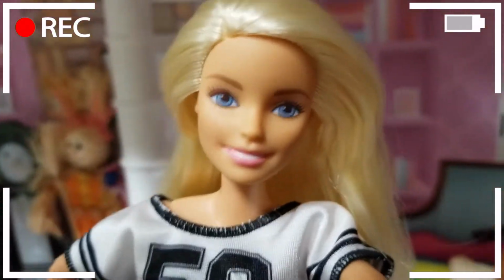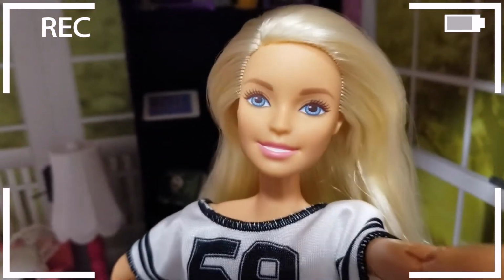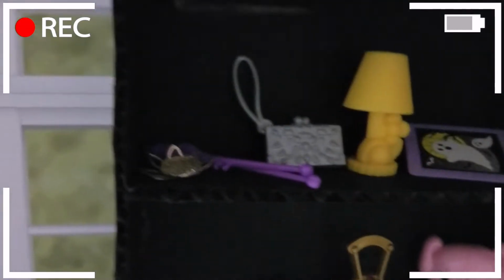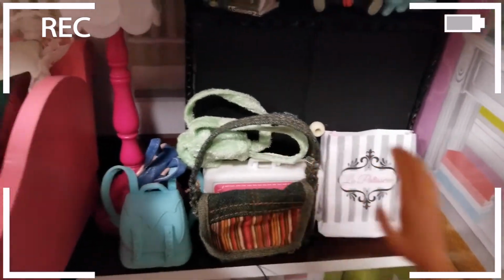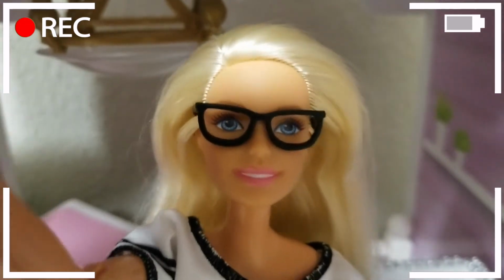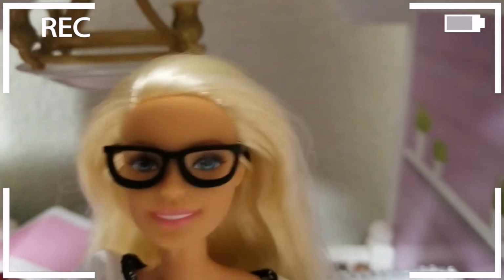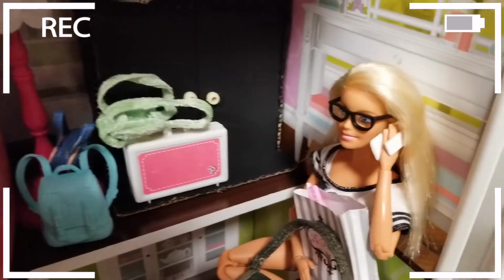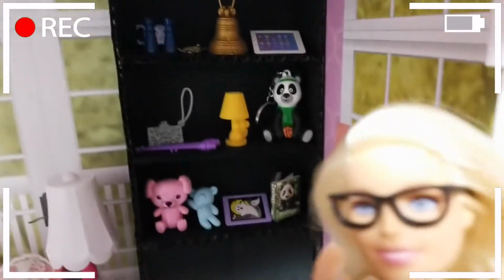I GOT A NEW BOOKSHELF!!!!! Barbie's Vlog!!!!!!!!!!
Hey guys, So today Barbie got a new bookshelf she is really excited to show it to you guys. To see it keep watching.